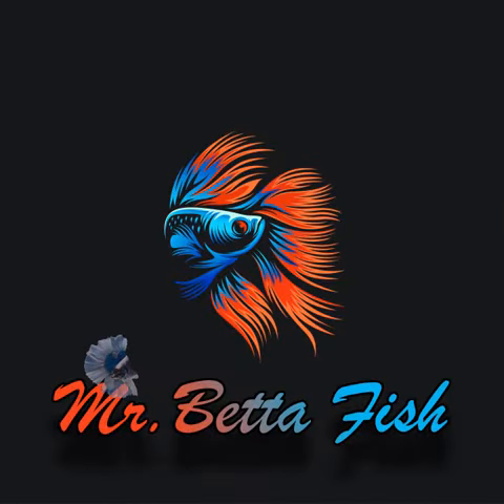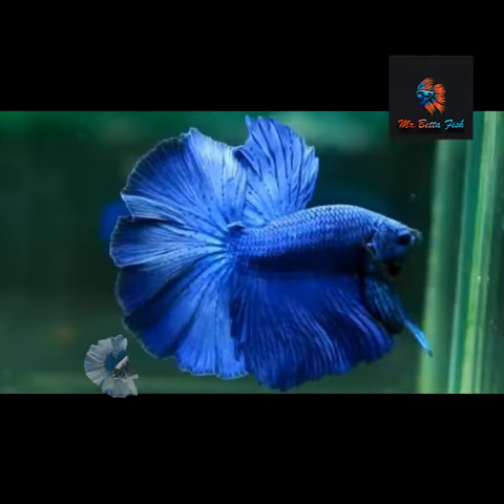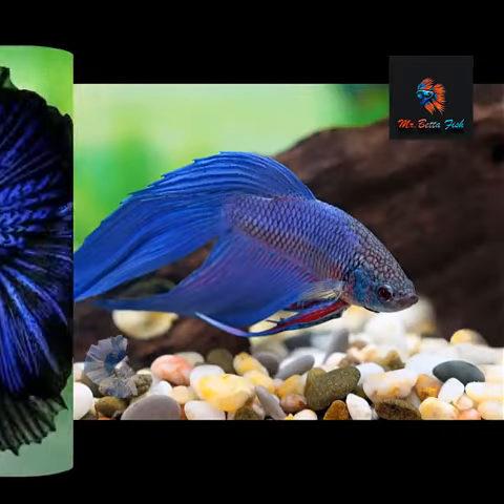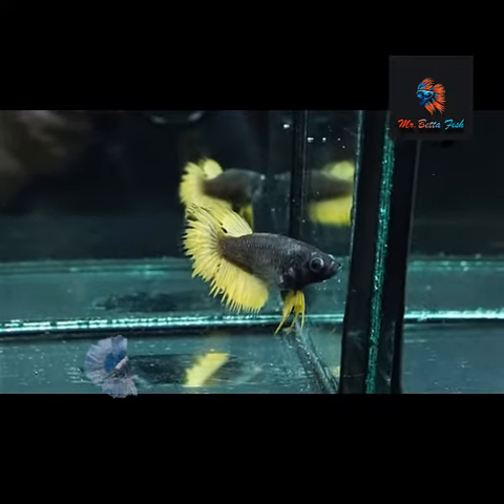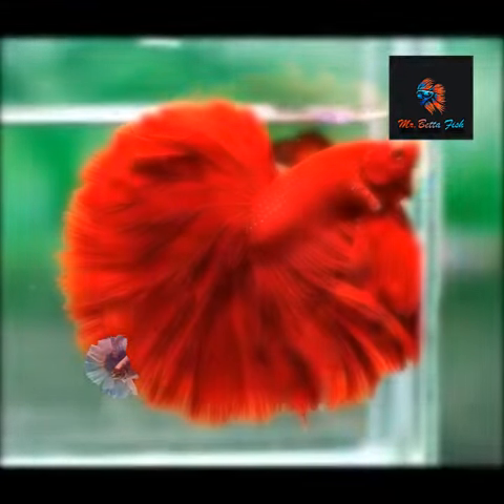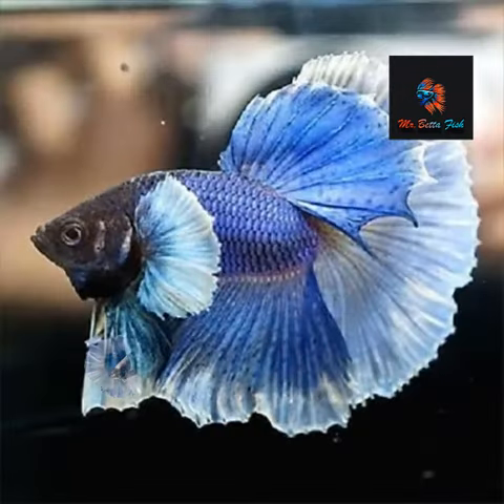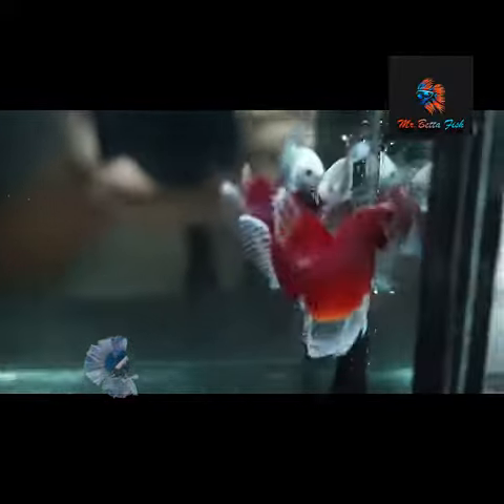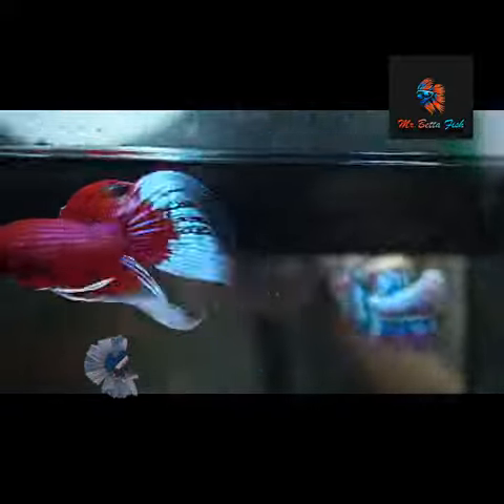WHY A BETTA FISH IS THE PERFECT APARTMENT PET? Mr.Betta_Fish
Welcome to Mr.Betta_Fish.

WHY A BETTA FISH IS THE PERFECT APARTMENT PET?

A Betta Fish Can Be the Perfect Apartment Pet!

Just remember the one inch of fish per gallon rule! While we know Baltimoreans love their dogs, we here at understand not everyone is a fan. Sometimes it's simpler and cleaner to adopt a fish instead. And don't worry, there won't be a pet rent associated with your Betta Fish!